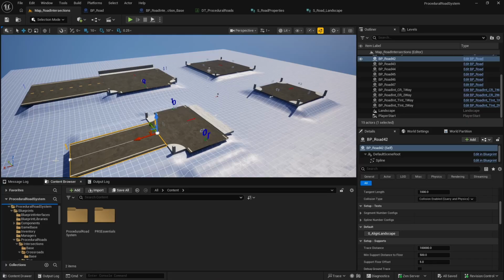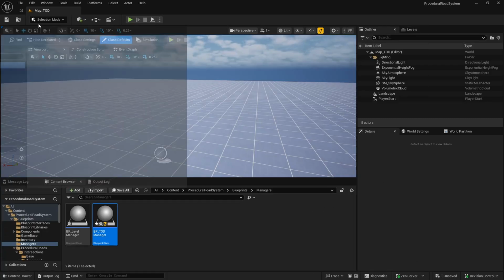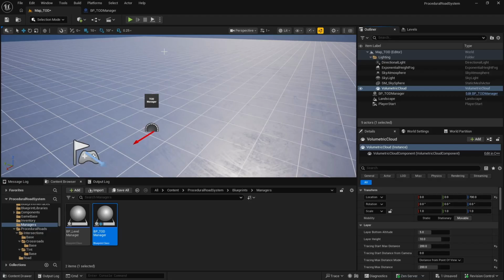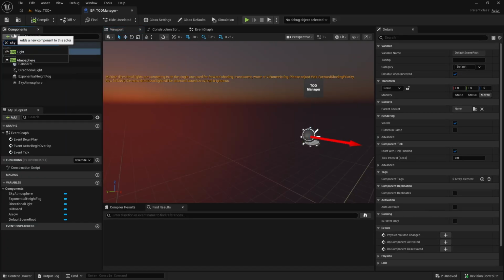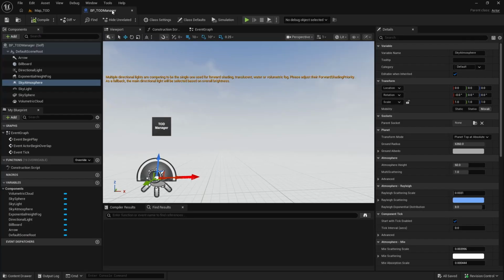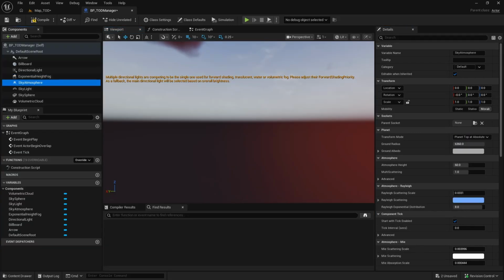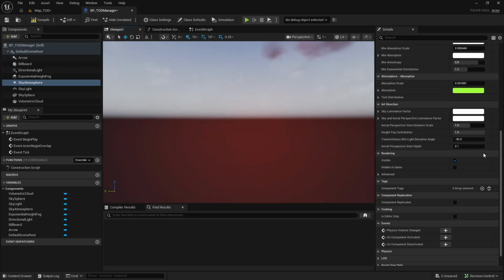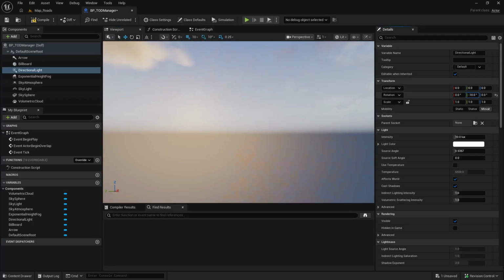Unreal Engine 5: Procedural Road System - Getting Started with TOD Manager [PREVIEW]